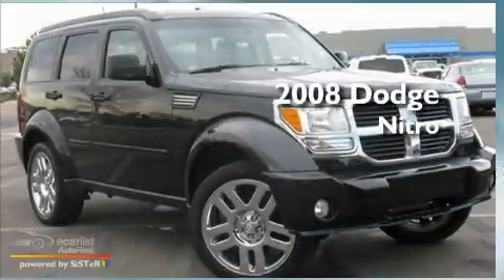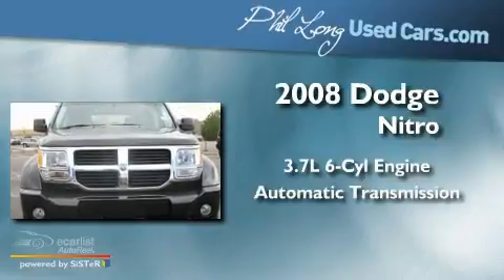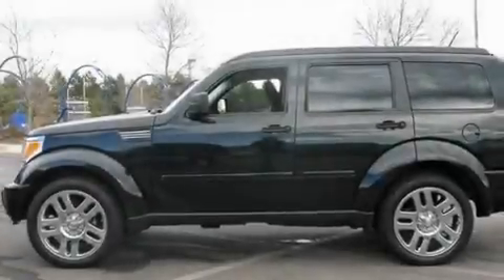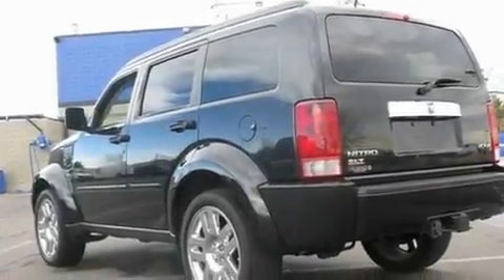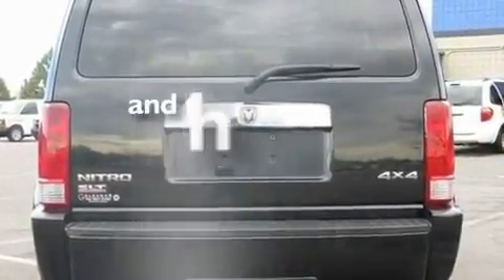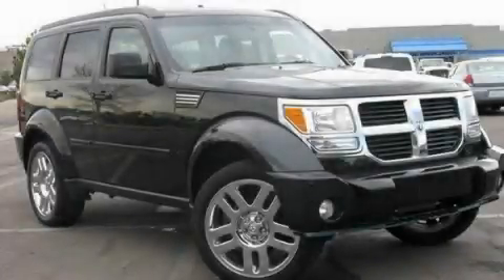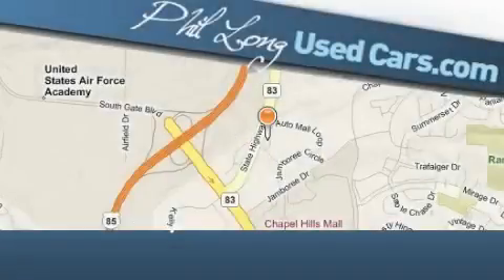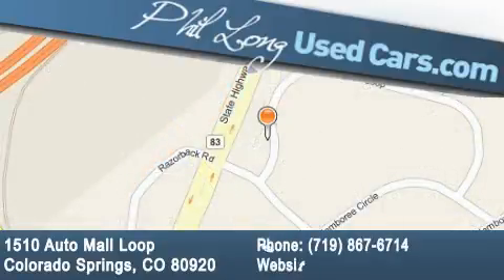2008 Dodge Nitro Colorado Springs CO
Year: 2008
 Make: Dodge
 Model: Nitro
 Engine: 3.7L V6 engine
 Trans.: Automatic
 Exterior: Black
 Miles: 30,729
 Interior: Gray

 Used 2008 Dodge Nitro Colorado Springs CO